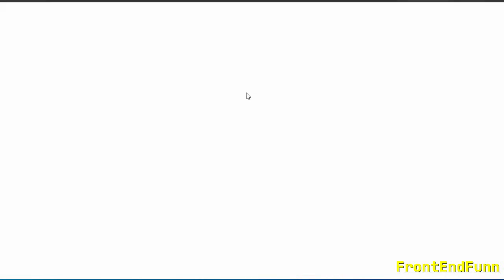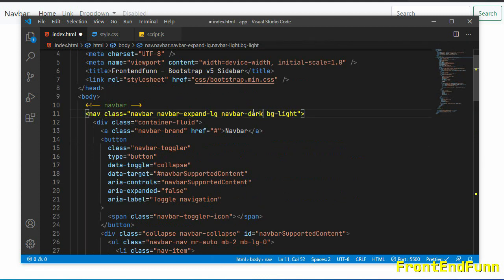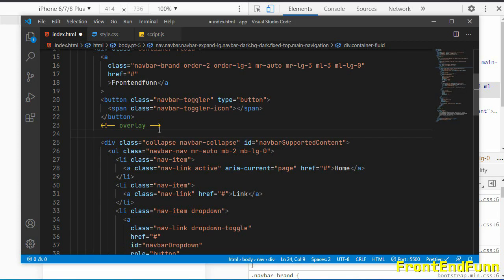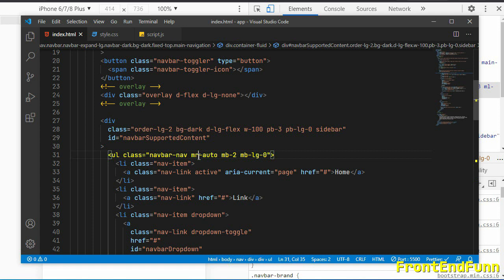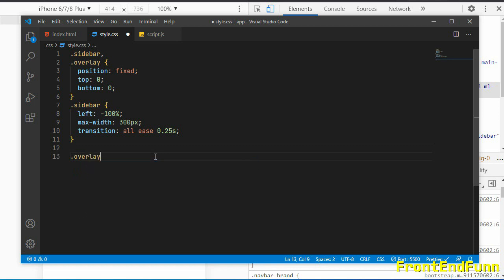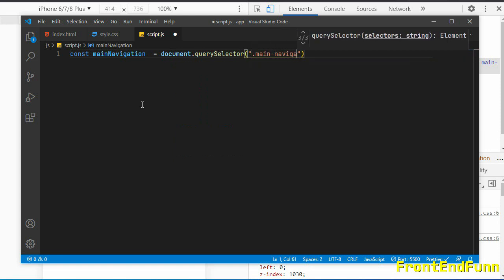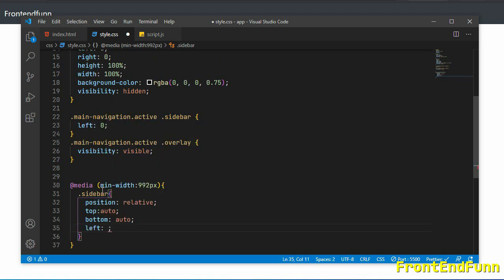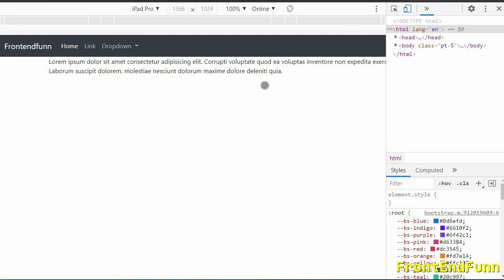bootstrap 5 responsive mobile navigation menu